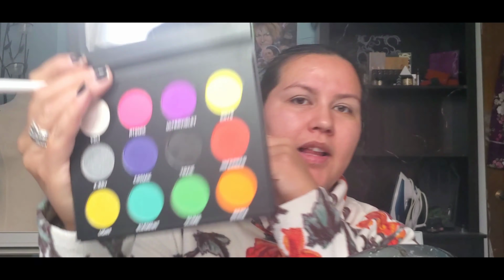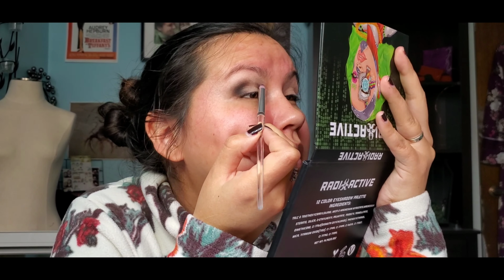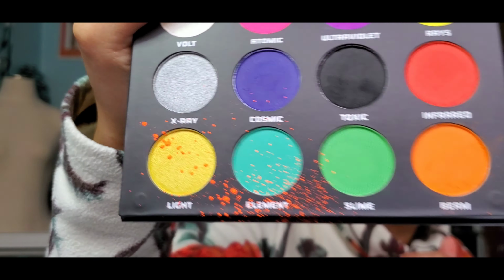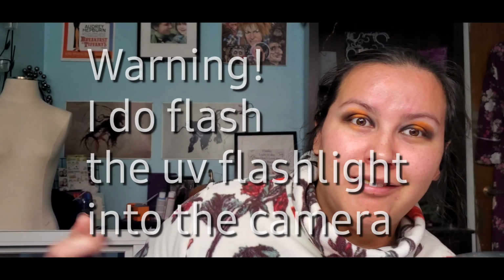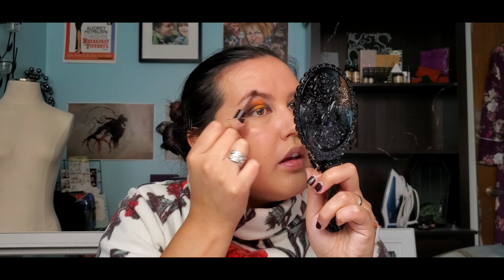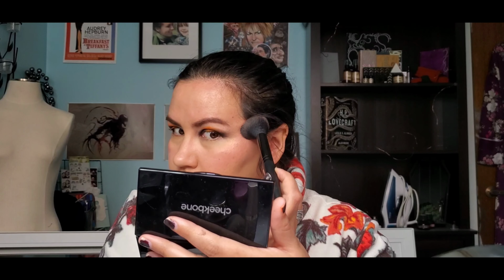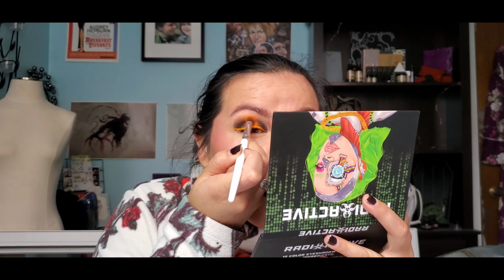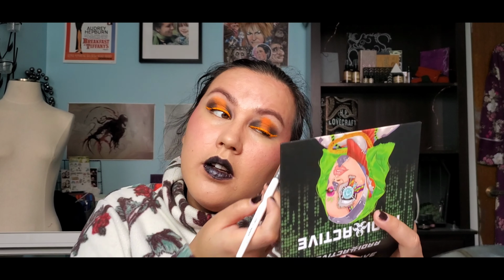Halloween Looks! Black and Orange Halo Eye!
Today I am finally using my By Melolops Radioactive palette and water liners for a fun UV reactive look!